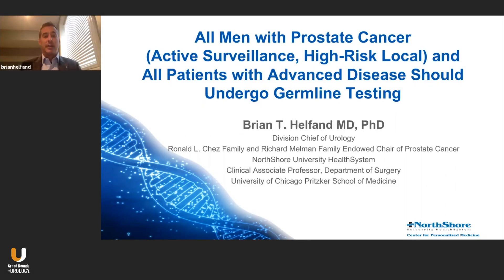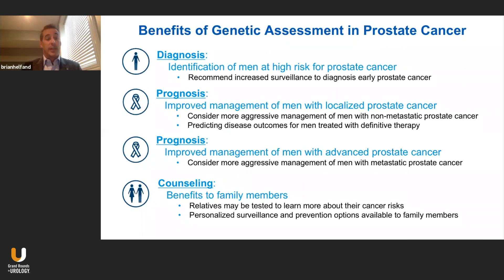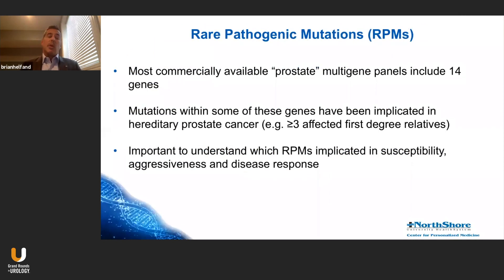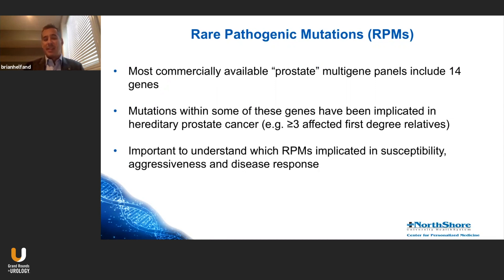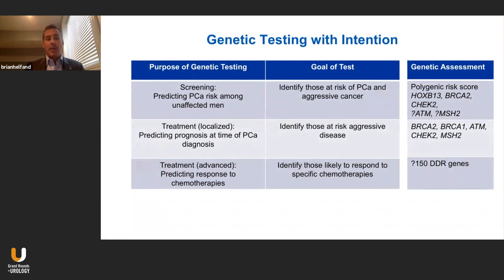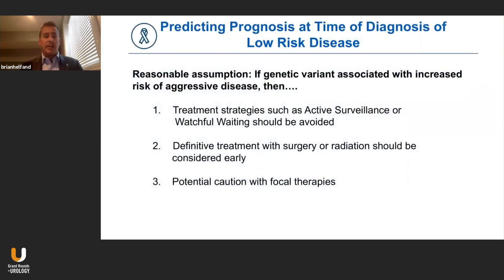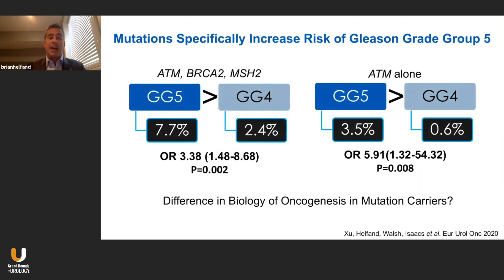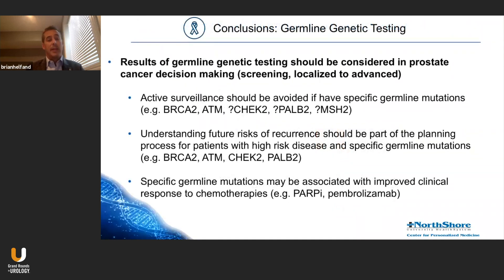All Men with Prostate Cancer and All Patients with Advanced Disease Should Undergo Germline Testing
Brian T. Helfand, MD, PhD, Chief of the Division of Urology and the Ronald L. Chez Family and Richard Melman Family Endowed Chair at NorthShore University HealthSystem in Evanston, Illinois, takes the pro side in a point-counterpoint debate on the merits of germline testing for all patients with prostate cancer, from the screening stage to the advanced treatment stage. Dr. Helfand argues that germline testing is beneficial during screening since the identification of rare pathogenic mutations can indicate which patients are at high risk for more aggressive prostate cancer. Germline testing for patients with localized disease is also useful since if a patient has a genetic variant it is more advisable to proceed to definitive treatment with surgery or radiation as opposed to putting them on active surveillance. Dr. Helfand concludes by observing that it can be particularly useful for patients with advanced disease to undergo germline testing since some genetic variants are associated with increased response to certain treatments, such as PARP inhibitors and platinum-based therapies for men with DNA damage repair mutations and immunotherapies for DNA mismatch repair mutations.